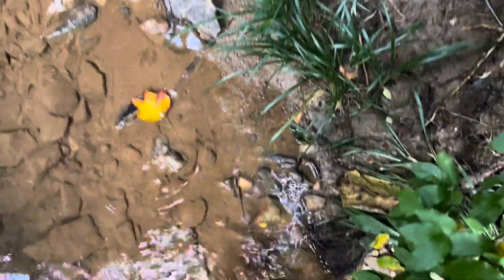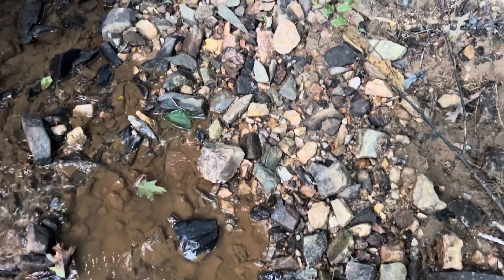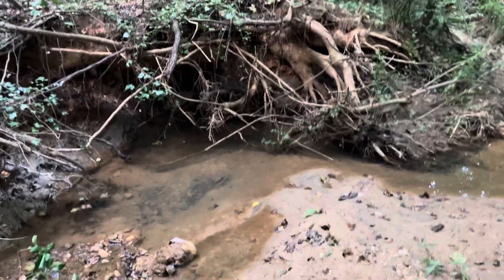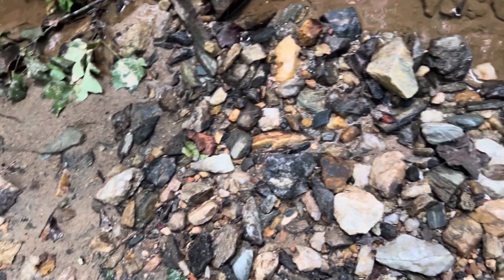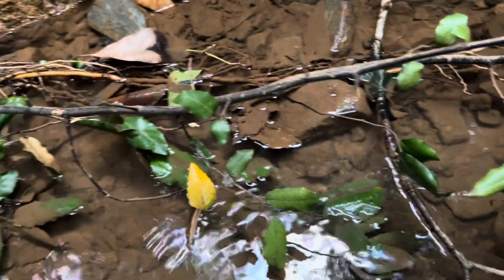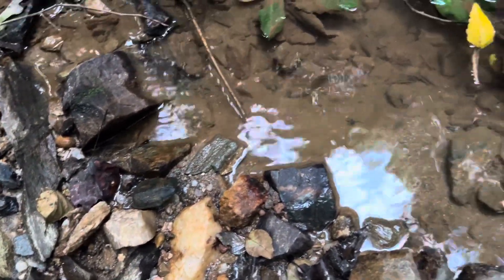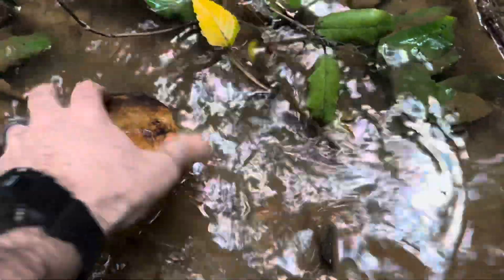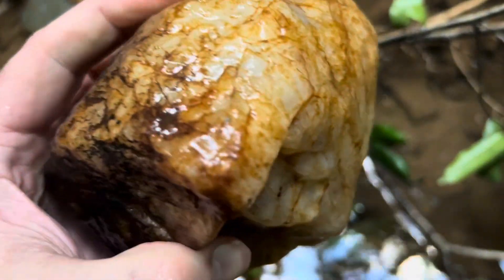This One is Far Better than it appears